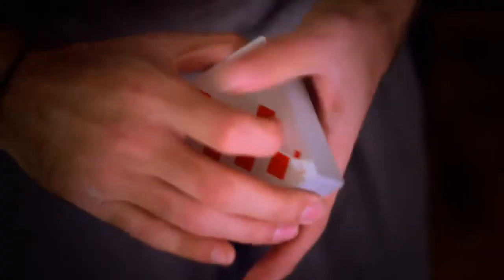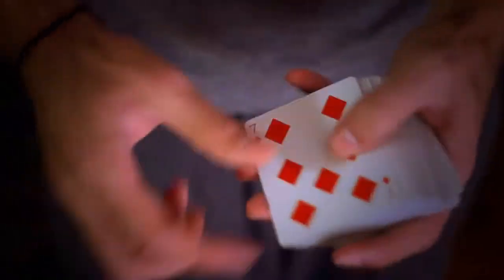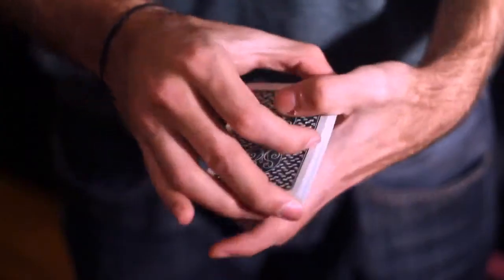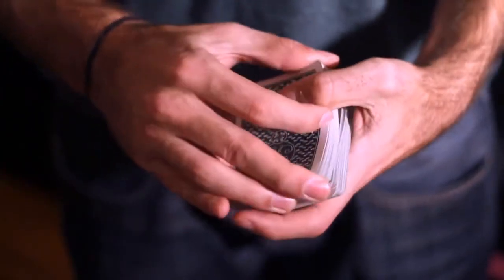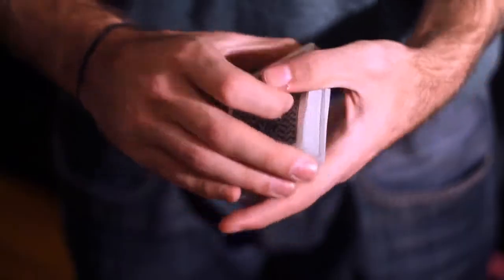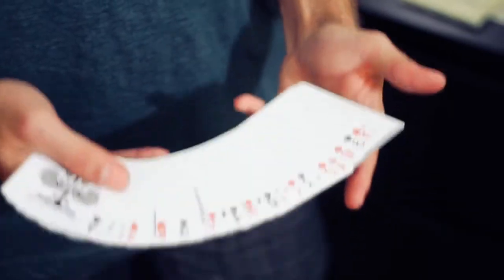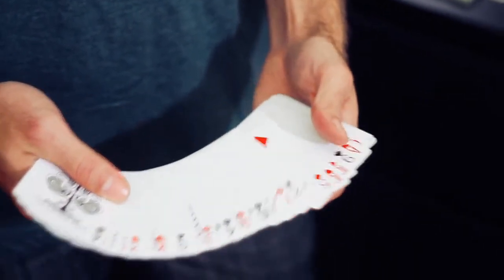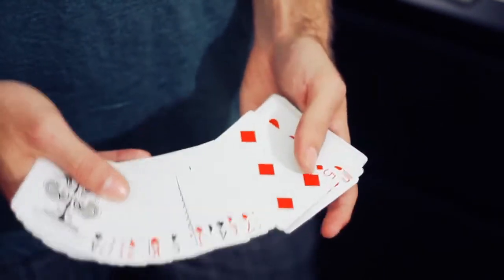Brick Pass by Alex Pandrea - Dude That's Cool Magic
DESCRIPTION

The road to card mastery involves the pass, PERIOD. Develop a SHOCKINGLY good one with the best in the world.

This all new item comes in a slick premium DVD case with a description of the pass included on the inside cover taken from "The Expert at the Card Table". Original images included!

The Brick Pass
Alex Pandrea's refined interpretation of the classic pass, one of the most highly regarded utility moves in the world of close-up magic. Alex spends over 30 minutes teaching the subtleties and nuances that will make your pass silent, invisible, and flawless. Filmed in high-definition, you'll learn every detail of technique, finger placement, and hand motion to bring your pass to the next level.

The Turnover Pass
Imagine having your spectator freely name any card they see in a face-up spread. All they see you do is square the deck and turn it face down, but you've actually controlled their selection to the top! This is totally innocent, invisible, and deceptive!

In the Turn Over Pass, Alex goes step-by-step to teach you the nuances and subtleties that make this one of the most useful and deceptive passes in all of magic.